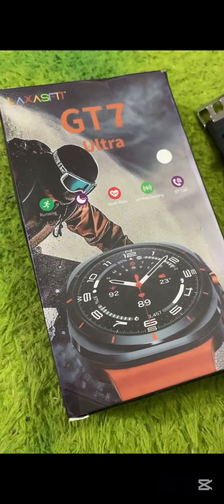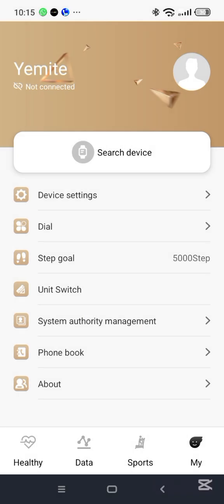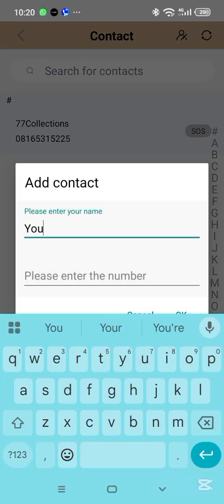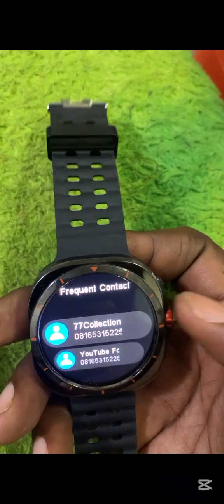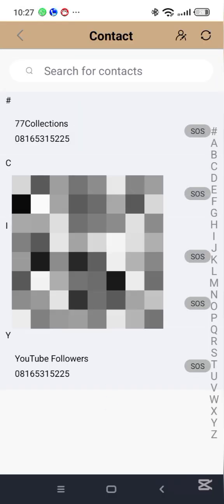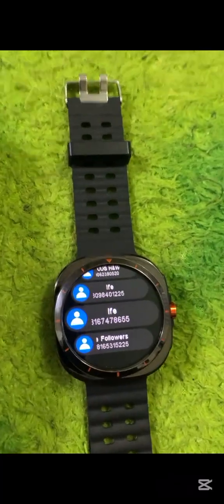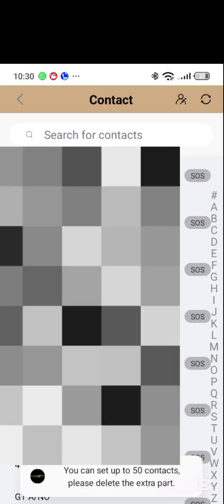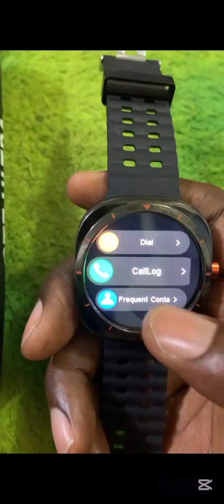Add contacts to your smart watch. hryfine hiwatchpro fitpro laxasfit. This works for all app.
A tutorial on how to Add Contacts to your Smart watch.
The same steps/ procedure works for all smart watches apps.

Please do not mind the background audio.

Add Contacts to Your Smartwatch in Minutes!

Learn how to easily sync contacts to your smartwatch:

Step 1: Pair your smartwatch with your phone
Step 2: Enable contact syncing
Step 3: Select contacts to add

Watch as we demonstrate:

Contact syncing via Bluetooth
Add or Import

Make the most of your smartwatch!